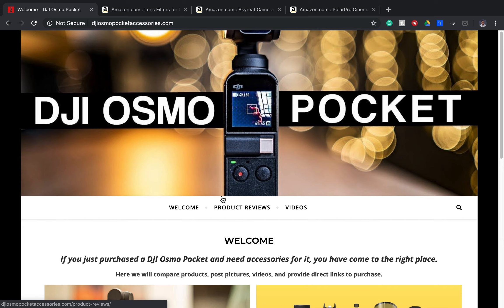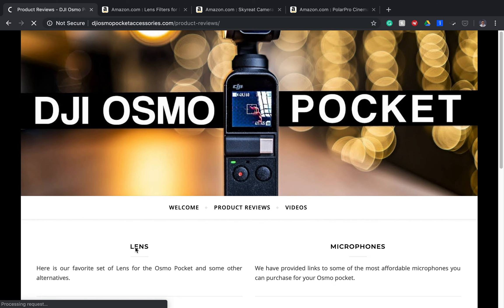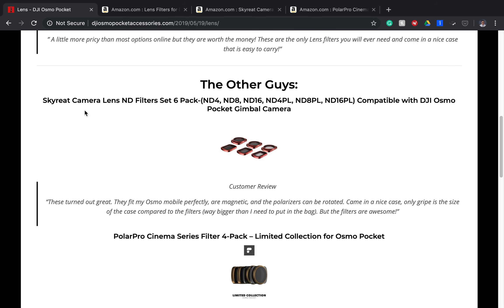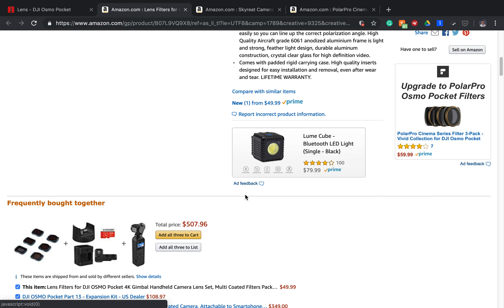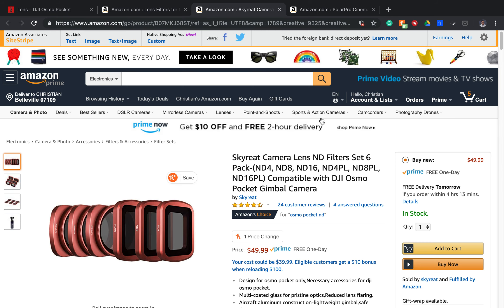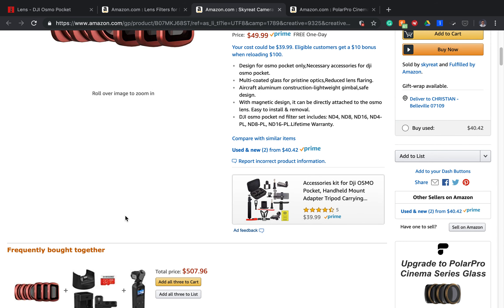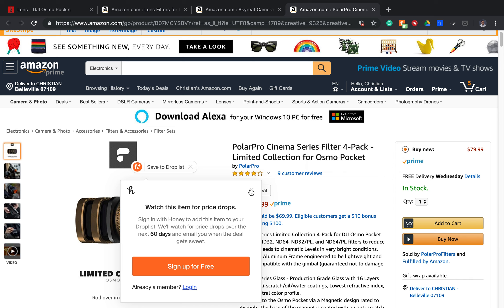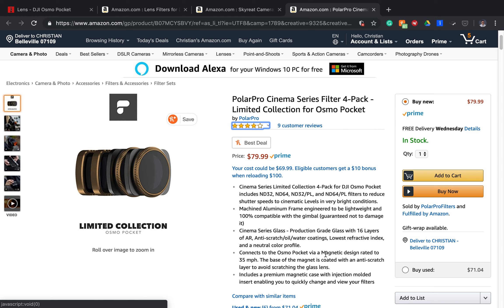DJI Osmo Pocket Accessories : Lenses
Here is our favorite set of Lens for the Osmo Pocket and some other alternatives

FStop Labs Lens
Skyreat Lens
Polar Pro Lens